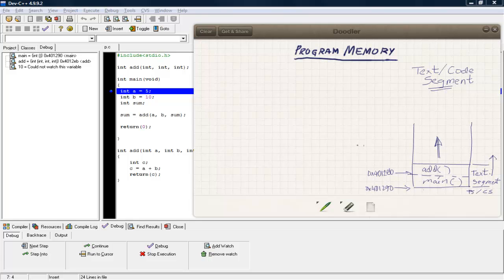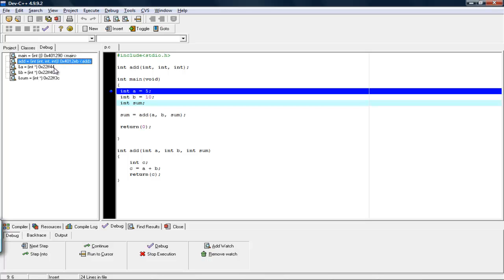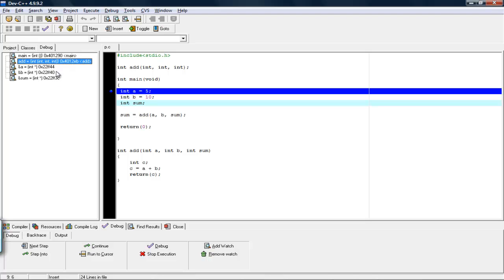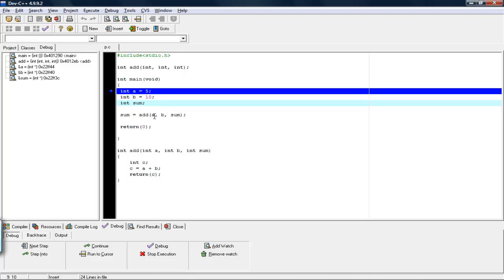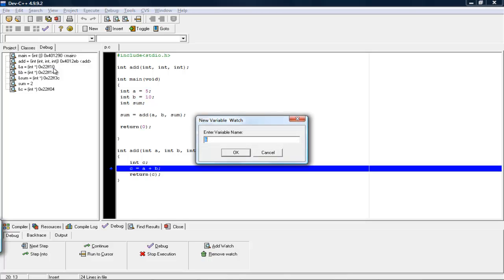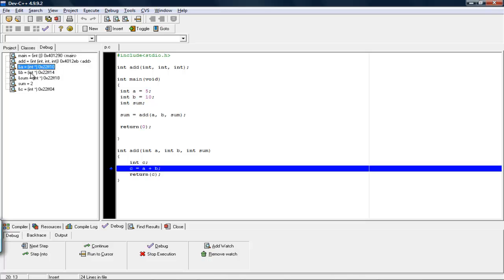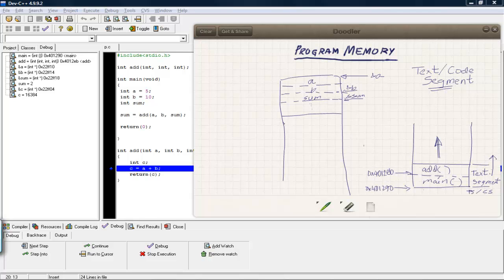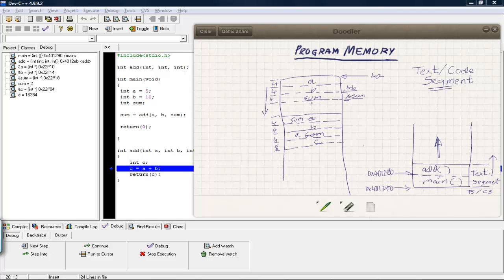Program memory allocation in C - automatic variables 1 of 3